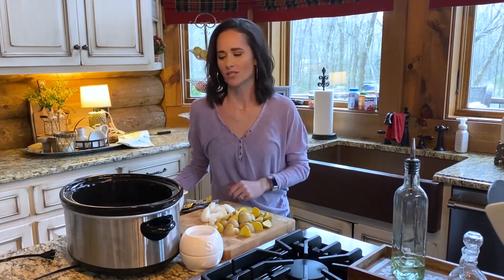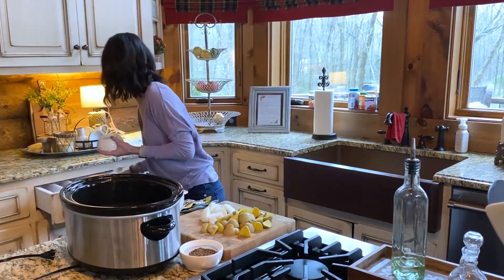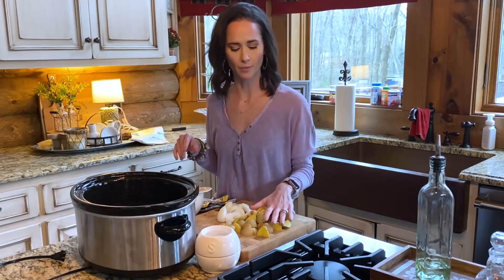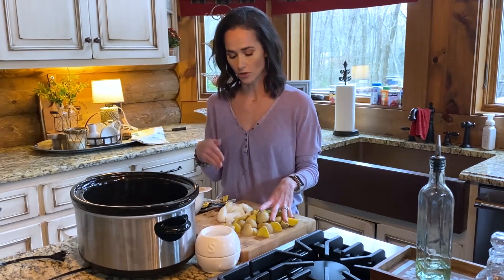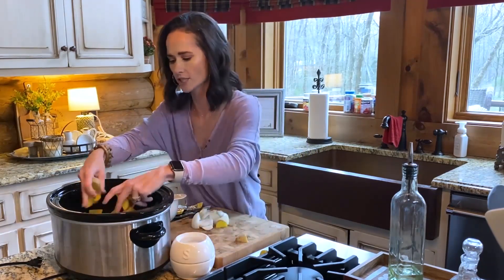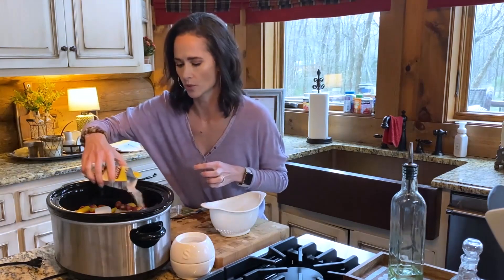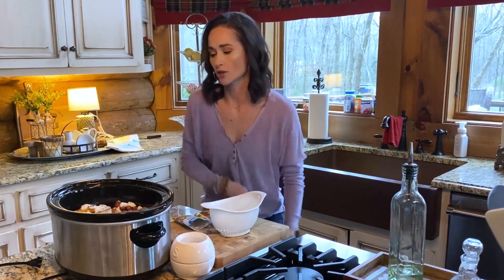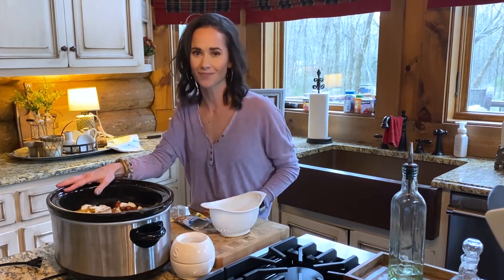Pot Roast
Tender, juicy roast beef and vegetables made easy! One of the easiest crock pot dinners, you set it and forget it. But it is so delicious and good anytime. The best comfort food!
Crock Pot Recipe
Shoulder Roast 2-3 LBS.
Onion 1/2 to 1
Rainbow or Regular Carrots 1 Small Bag
Baby Yukon Gold Potatoes 8-12 ( Can Substitute)
Savory Pot Roast Mix 1 Pkg
Powdered Ranch dressing Mix 1 Pkg
Turn Halfway through Cooking
High for 4 hours
Low 6-7 Hours

Catch the workout series  Amber's Workout Wednesday's live on IG